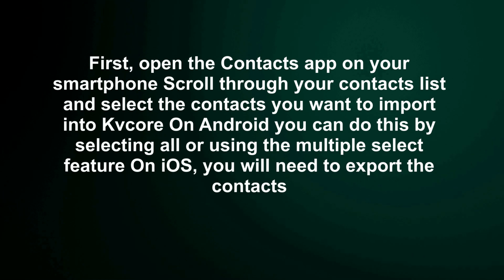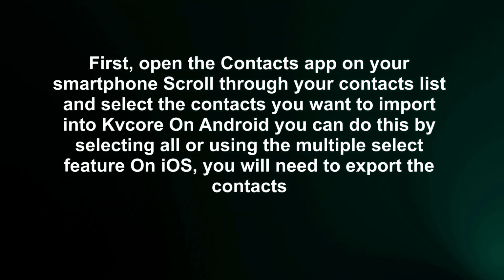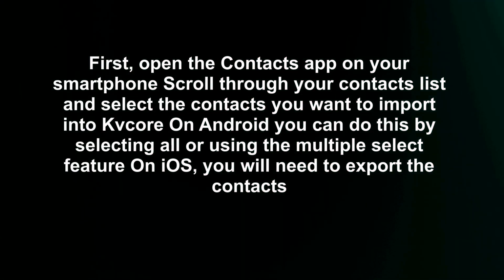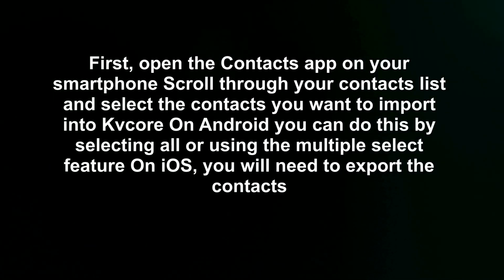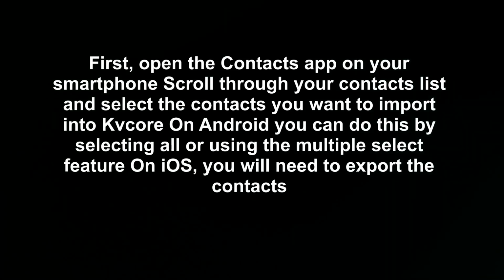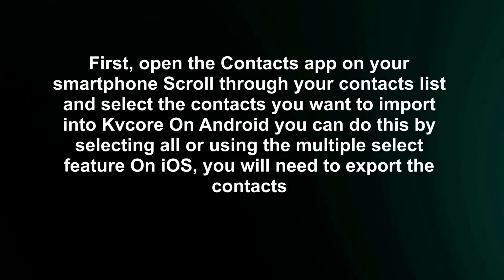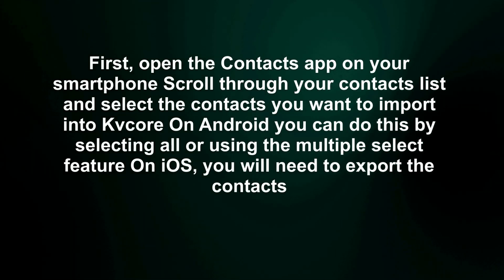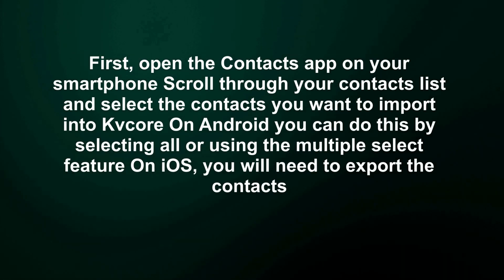How to Add Contacts From Your Phone to Kvcore - GUIDE!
How to Add Contacts From Your Phone to Kvcore outlines the steps to import contacts from your phone into Kvcore, centralizing your database for efficient lead management and marketing efforts, ensuring no potential client is overlooked and facilitating targeted outreach.

00:00 Intro
00:07 Select Contacts on Smartphone
00:18 Share Contacts via Email
00:29 Import Contacts into Kvcore
00:38 Upload vCard File
00:46 Map Contact Fields
00:54 Start Import